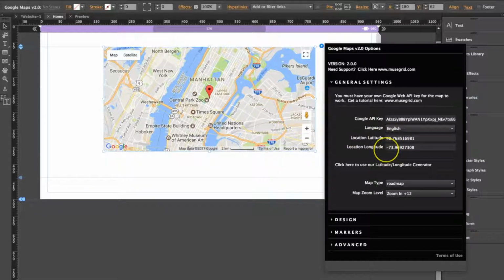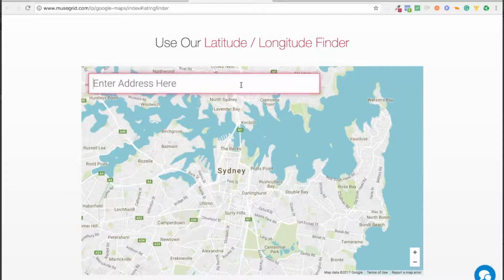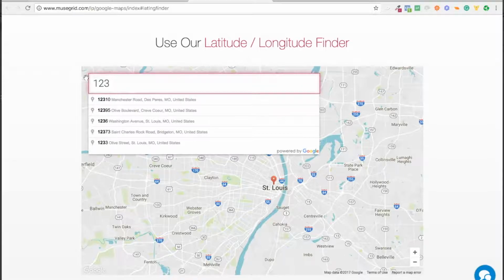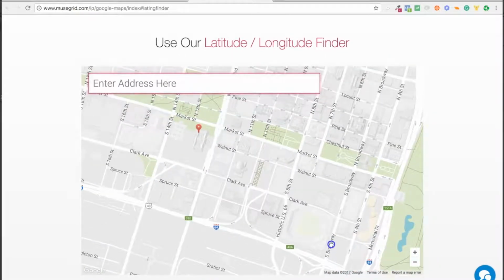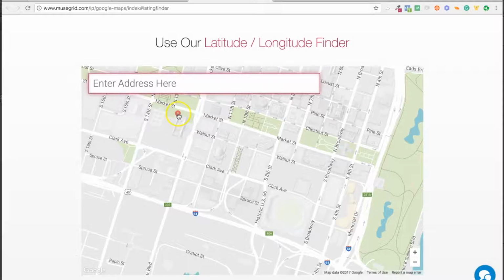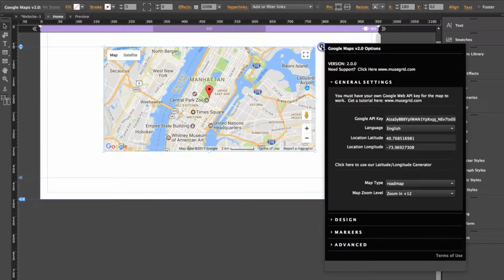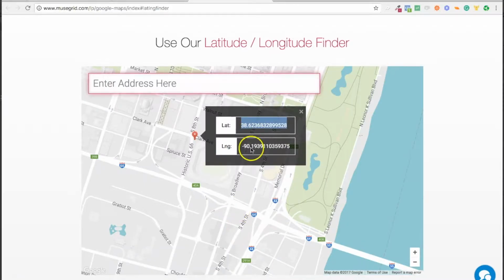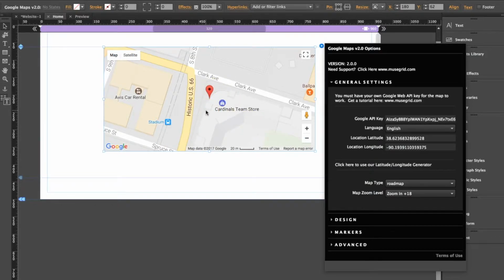Google Maps 2 0 0 Latitude Longitude Generator